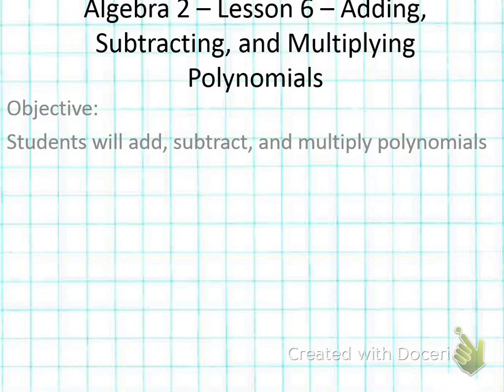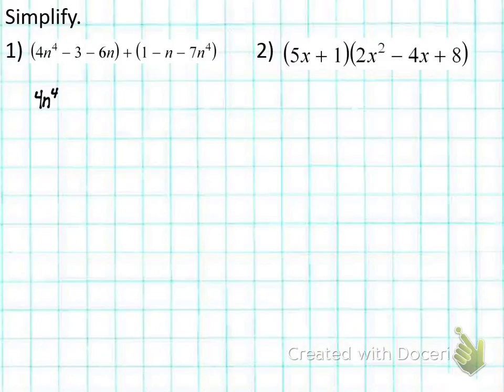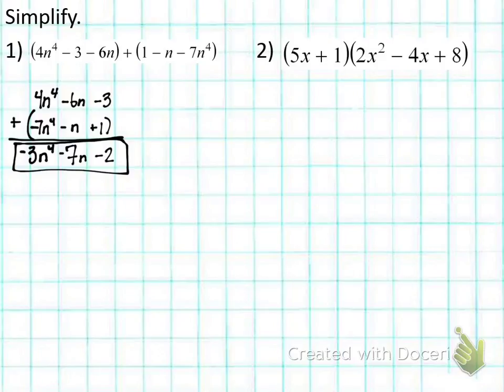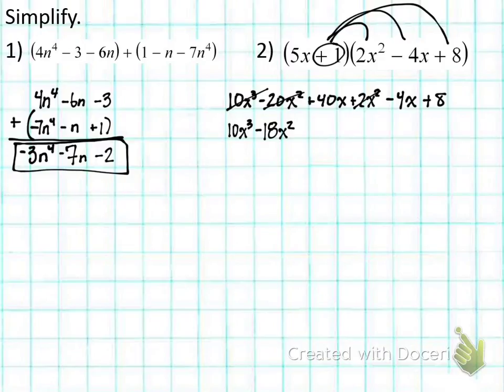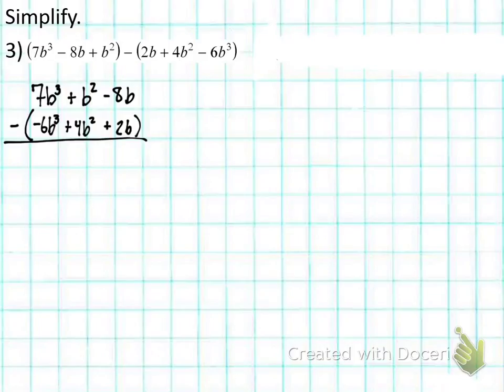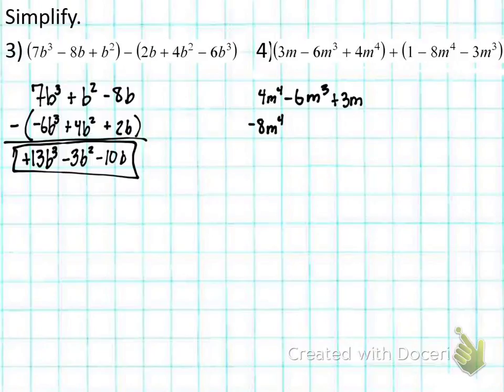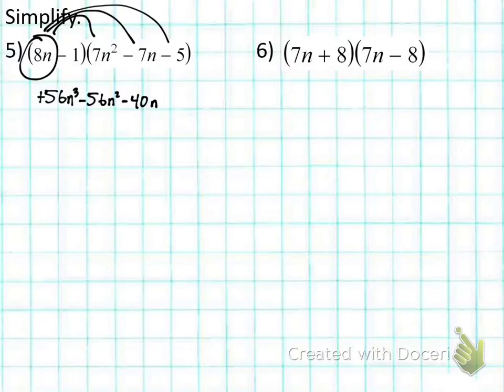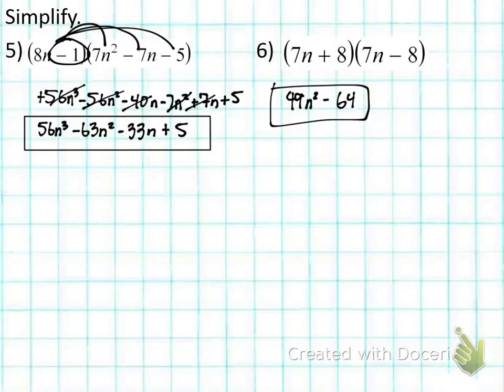Alg. 2 - 090115